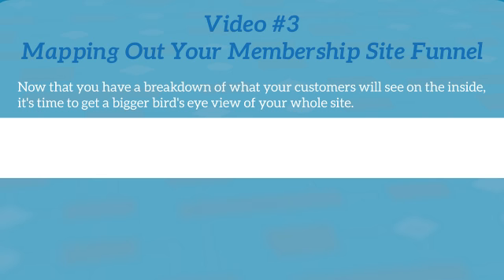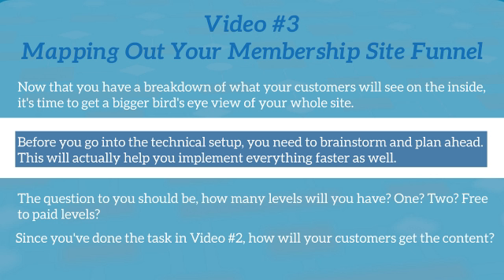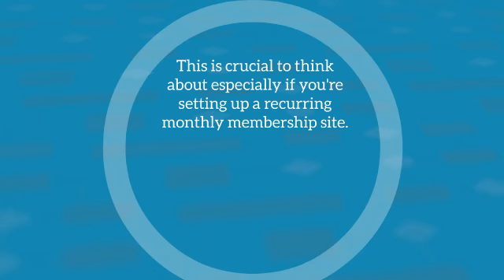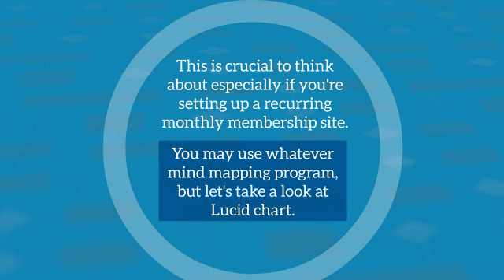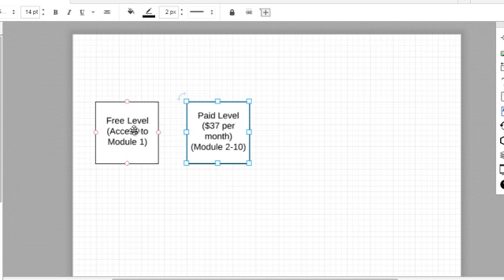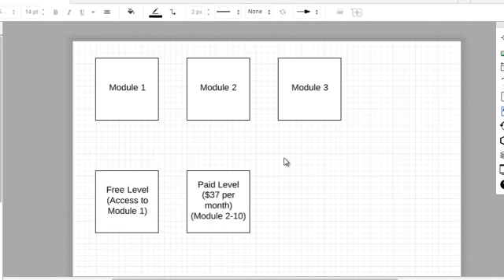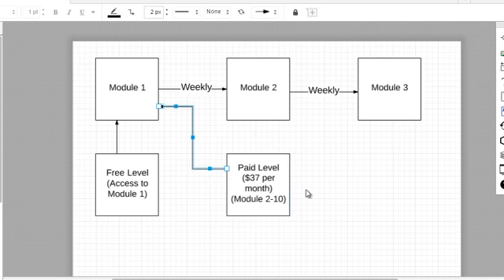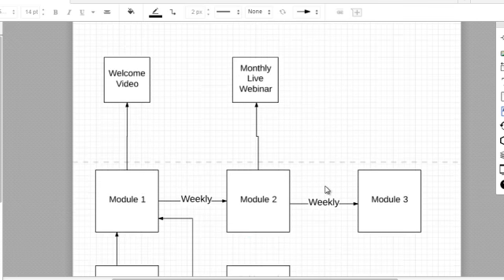WordPress Membership Kick Start Part 03 Membership Map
Mapping Out Your Membership Site Funnel

Once you have completed the task in video number two, you will finalize the mapping process in this particular video. We will map it out using flow-chart software, which will allow you to actually see what your site will look like. Once you have completed this process, you will be one step closer to success, and implementing and setting up your WordPress sites will become a whole lot faster.